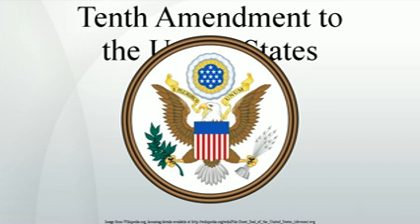Tenth Amendment to the United States Constitution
The Tenth Amendment  to the United States Constitution, which is part of the Bill of Rights, was ratified on December 15, 1791. The Tenth Amendment states the Constitution's principle of federalism by providing that powers not granted to the federal government by the Constitution, nor prohibited to the States, are reserved to the States or the people.